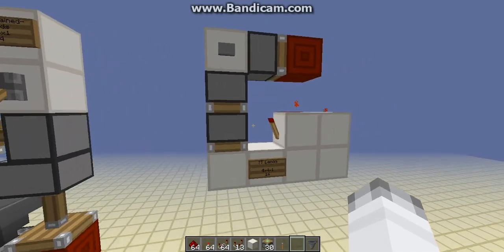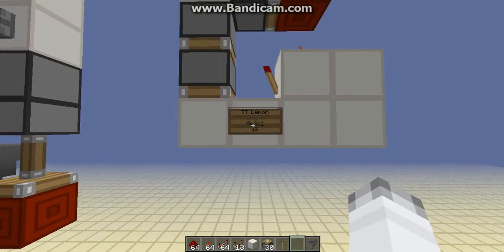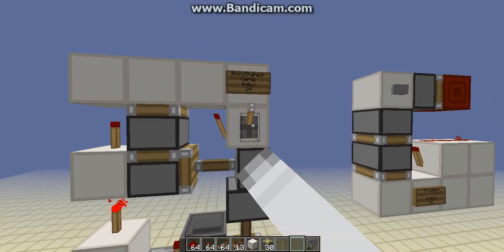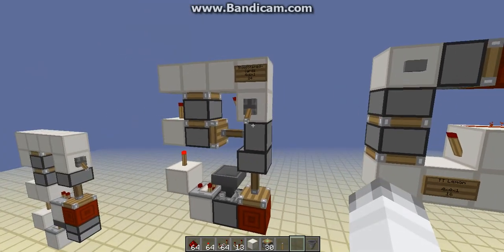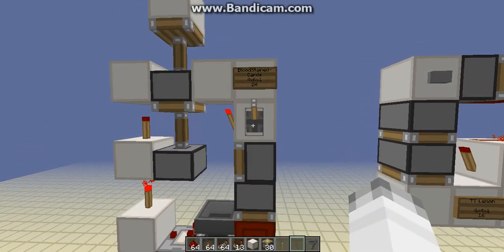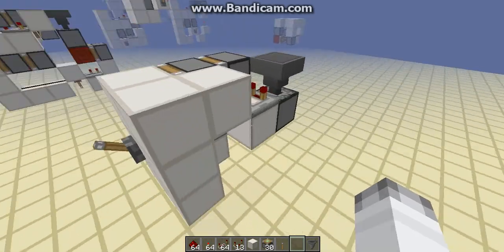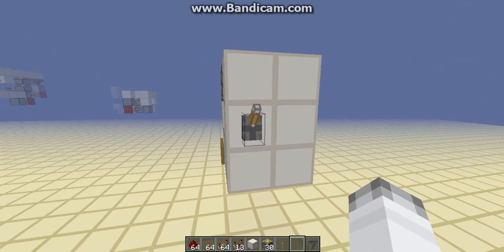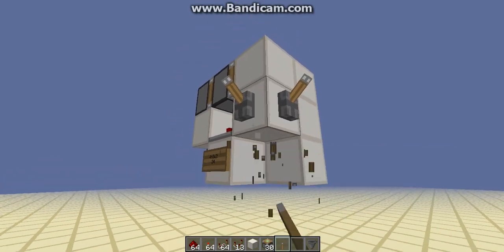Smallest Flush Double Piston Extenders [non-spazzy]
UPDATE #2: Puzzle1cisuM90 made an even smaller sideways flush toggle extender at 20 blocks volume, which can be found on his channel within the tutorial of this video:

UPDATE: There is actually a horizontal piston extender of the same size out there that can have a side input, and the upward one is actually by gundershot.

Here I show the two smallest non-spazzy vertical flush double piston extenders in minecraft as of 1.5.2 by BloodStainedCards and TT Lemon, and I also introduce my own contender for the sideways version.